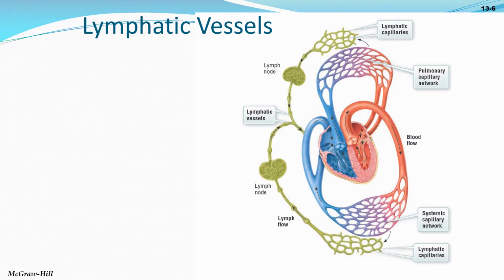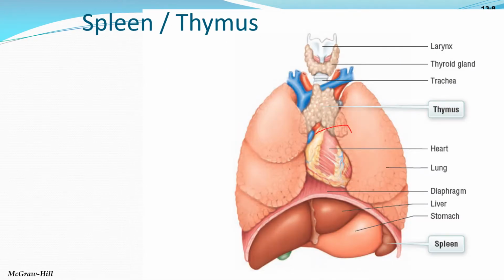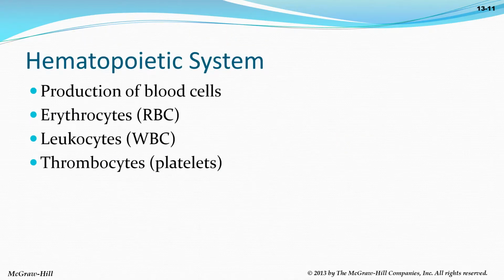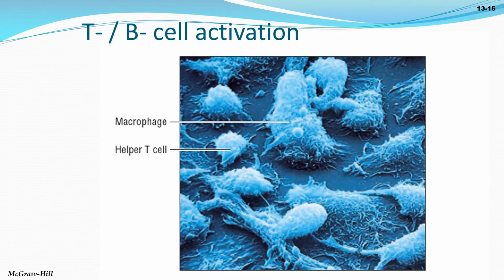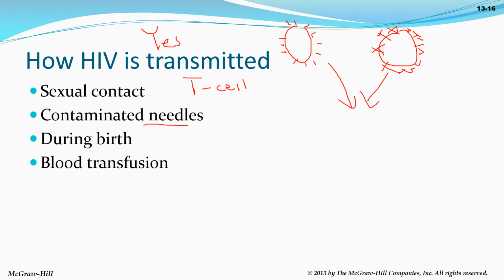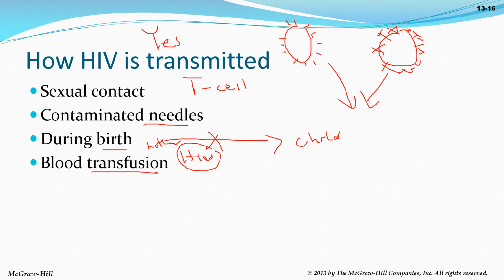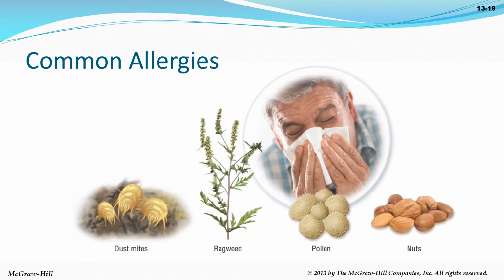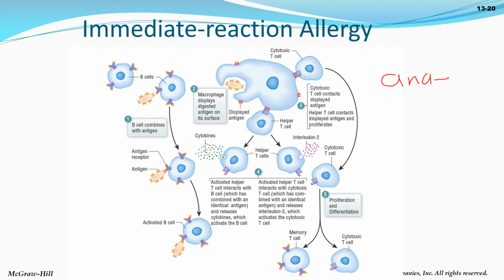MED100: Med Terms -Lymphatic System 07/11/2018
Learning Objectives:
1) Identify the parts of the lymphatic and immune systems and discuss the function of each part.
2) Recognize the major word parts used in building words that relate to the lymphatic and immune systems.
3) Identify the common diagnoses, laboratory tests, and clinical procedures used in testing and treating disorders of the lymphatic and immune systems.
4) Define the major pathological conditions of the lymphatic and immune systems.
5) Explain the meaning of surgical terms related to the lymphatic and immune systems.